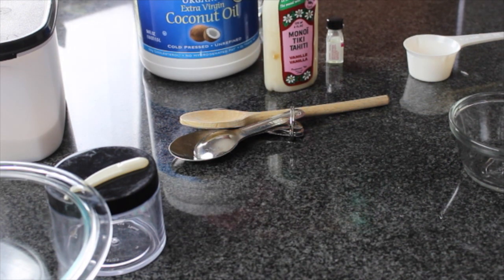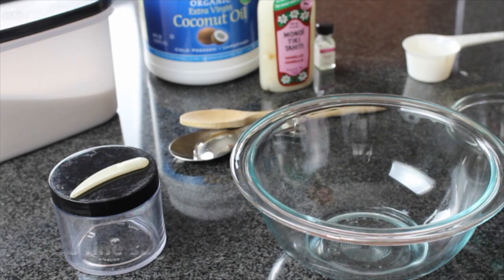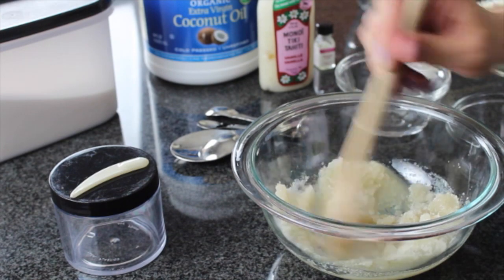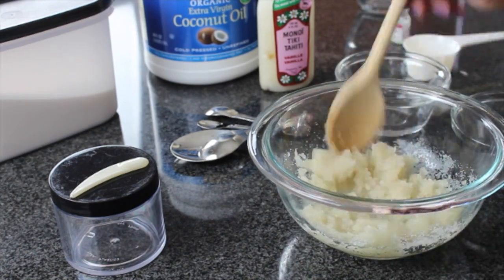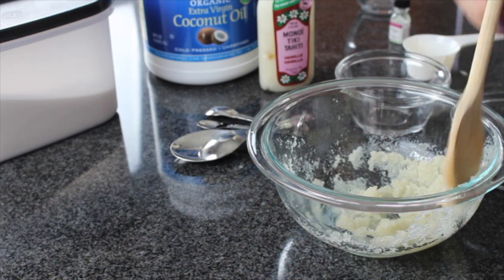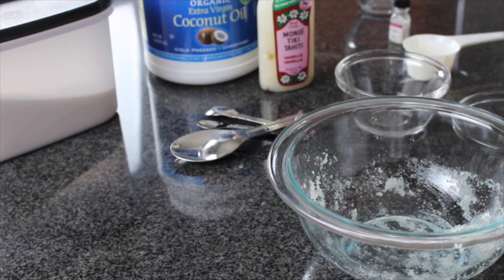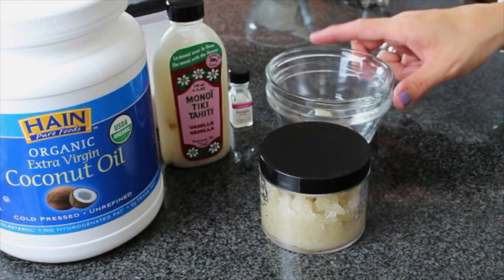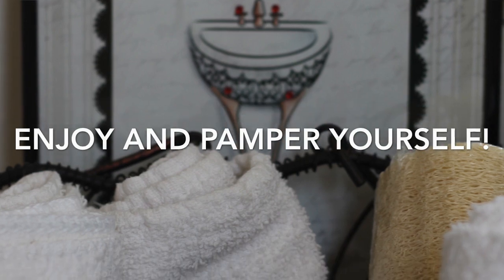Tropical Body Polish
Pamper yourself with this delicious tropical body scrub. You can experiment and use any scents you like. Store it in a cool dry place and use it when needed. These make great gifts too! You could use a mason jar or container add ribbon and a tag and gift to a girlfriend or family member! I hope you have a spa day and relax! Open for more information!

1/2C fine bakers sugar
1/4C organic cold pressed unrefined coconut oil
2T Monoi Tiki Tahiti vanilla oil
Few drops of pineapple oil
Mix all ingredients together in a bowl. If the coconut oil is in a solid form due to cold weather, heat up some water and place the container in a pan or bowl and let it melt down. Or if you would like measure out the amount you need and place in a microwave safe bowl and melt it down. Coconut stays a solid in cooler temps and liquifies at 74 degrees and higher. Store the body polish in a glass jar or mason container and use when needed!

Coconut oil
Monoi Tiki Tahiti Vanilla oil